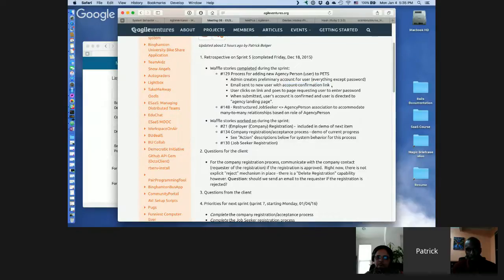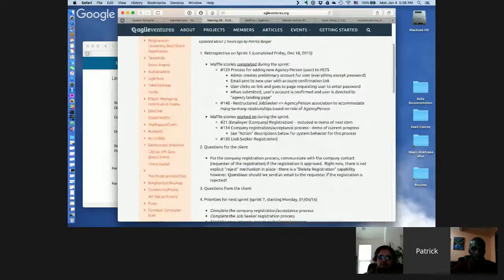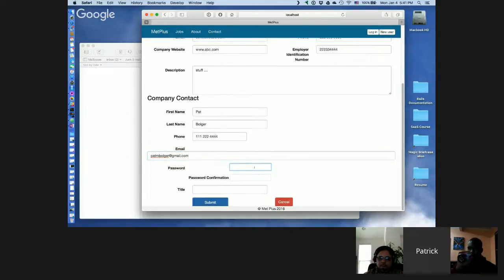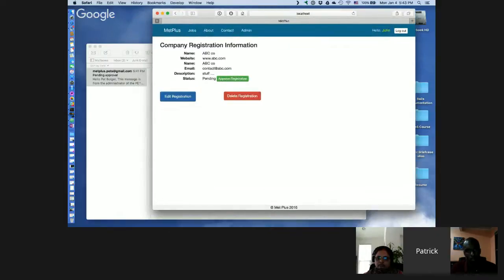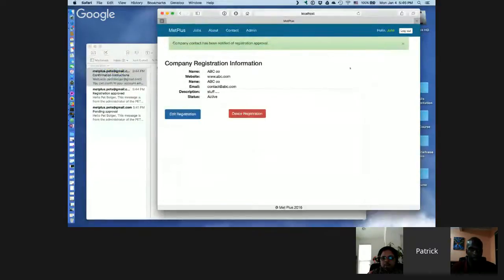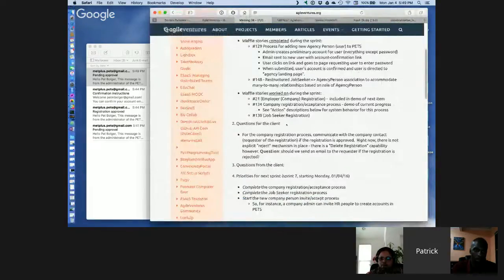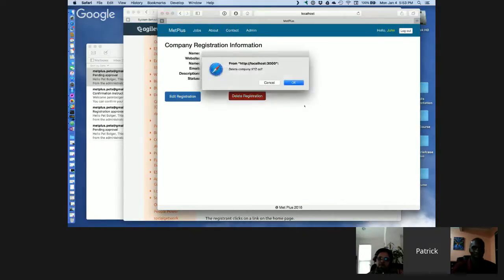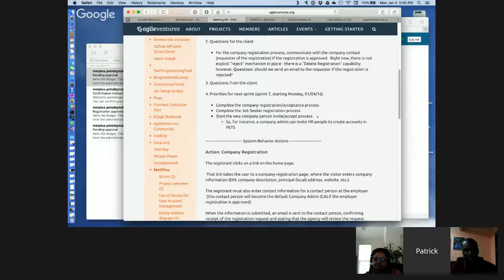PairProgramming on MetPlus